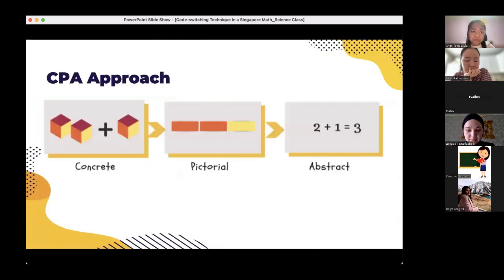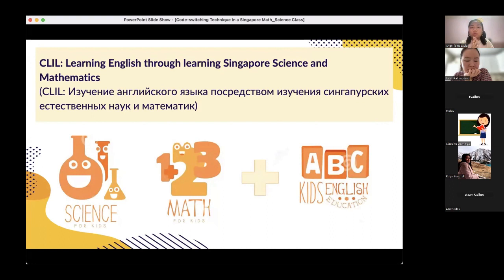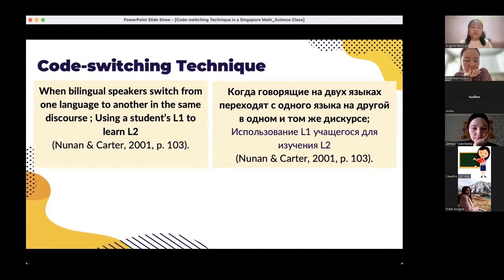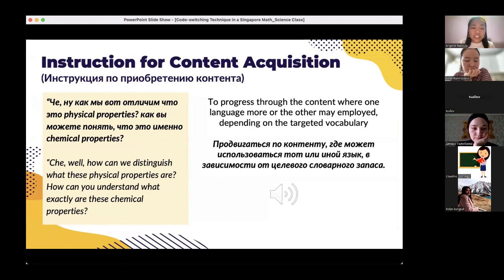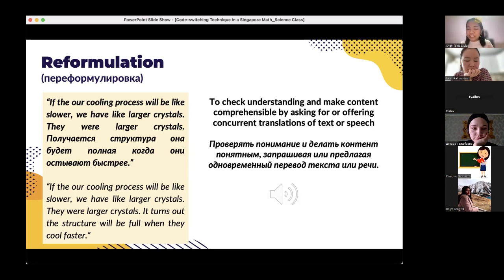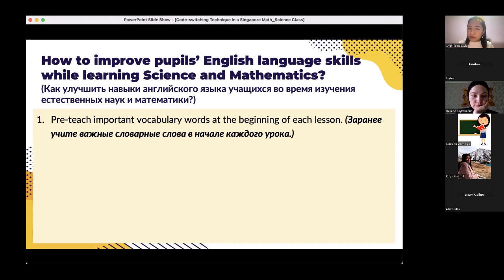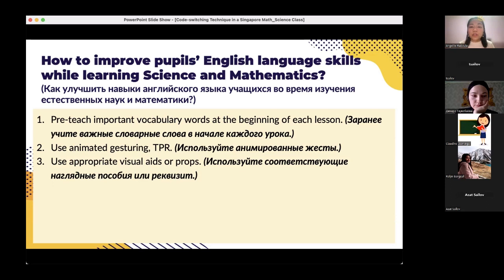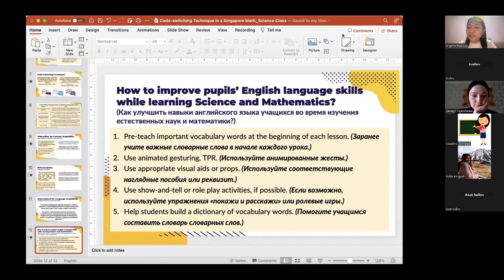Code Switching during Math & Science lessons by Angellie Rabaula, Global Education (04.02.2023)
Angellie Rabaula shares her research work from KIMEP University Masters on Code switching during Math and Science lessons.